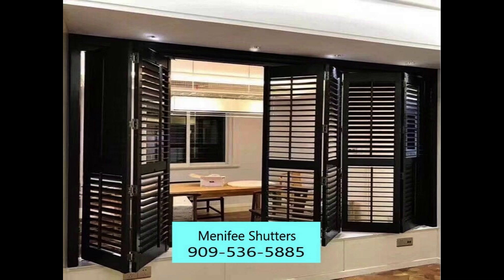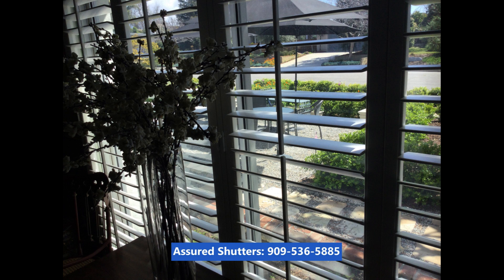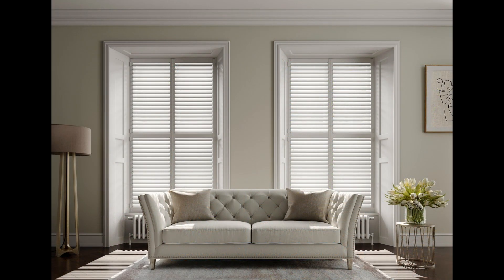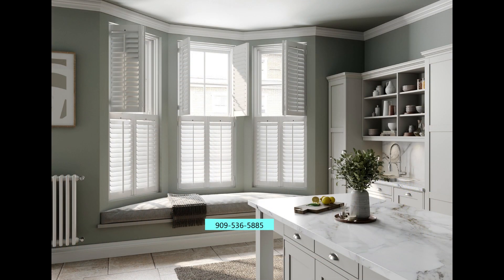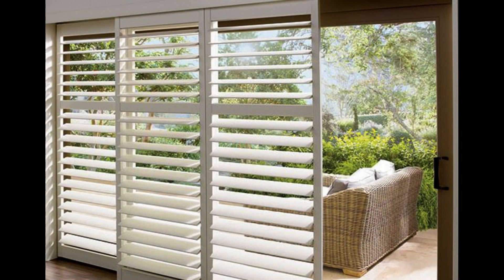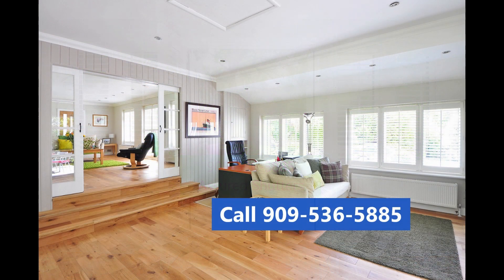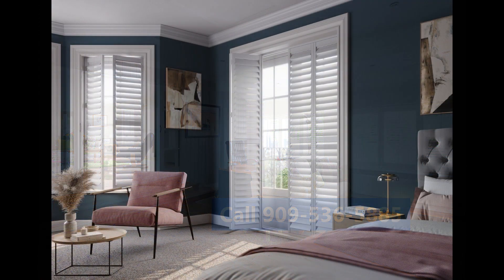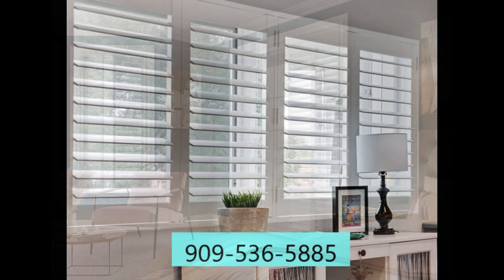Menifee Shutters / 909 536 5885 / Window Shutters by Assured Shutters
Assured Shutters Menifee basswood shutters can offer several advantages for homes in Menifee facing intense sun and temperatures exceeding 100 degrees Fahrenheit:

Menifee Insulation: Basswood is known for its excellent insulating properties. Menifee Shutters made from basswood can help reduce the transfer of heat from the outside to the inside of your home. They act as a barrier, preventing the direct sunlight and heat from penetrating through the windows, thereby keeping the interior cooler.

Menifee UV Protection: Basswood shutters can effectively block harmful ultraviolet (UV) rays from entering your Menifee home. UV rays can cause furniture, flooring, and other interior elements to fade or deteriorate over time. By installing Menifee basswood shutters, you can minimize UV damage and prolong the lifespan of your belongings.

Menifee Customization: Basswood shutters are highly customizable, allowing you to adjust them according to the sun's position and intensity. You can partially close or tilt the louvers to control the amount of sunlight and heat entering your Menifee home. This flexibility enables you to strike a balance between natural light and heat management.

Menifee Durability: Basswood is a sturdy and durable wood material, making it suitable for long-term use. It can withstand high temperatures without warping or bending, ensuring that your shutters maintain their functionality and Menifee aesthetic appeal in hot climates.

Menifee Aesthetic Appeal: In addition to their functional benefits, basswood shutters also offer a visually pleasing appearance. They have a smooth, fine-grained texture that complements various Menifee interior styles. Choosing shutters with a light or neutral finish can further help to reflect sunlight and keep the Menifee heat at bay.

It's important to note that while Menifee basswood shutters can provide effective sun and heat control, other factors such as insulation, weatherstripping, and the overall construction of your Menifee home also play significant roles in maintaining a comfortable indoor temperature. Consulting with our Assured Menifee Shutters local expert will allow you to get personalized advice based on your specific needs and Menifee home conditions.
Chino Hills Shutters for Windows and Sliding doors.
Riverside Shutters for Windows and Sliding doors.
Beaumont, CA Shutters for Windows and Sliding doors.
Escondido Shutters for Windows and Sliding doors.
Fontana Shutters for Windows and Sliding doors.
Indio Shutters for Windows and Sliding doors.
Menifee Shutters for Windows and Sliding doors.
Lake Elsinore Shutters for Windows and Sliding doors.
Murrieta Shutters for Windows and Sliding doors.
San Jacinto Shutters for Windows and Sliding doors.
Temecula Shutters for Windows and Sliding doors.
Victorville Shutters for Windows and Sliding doors.